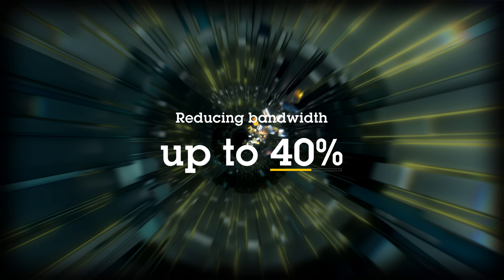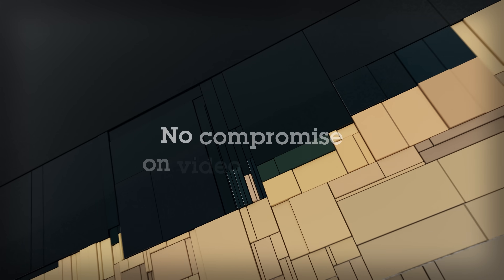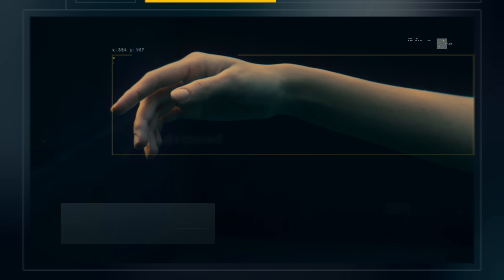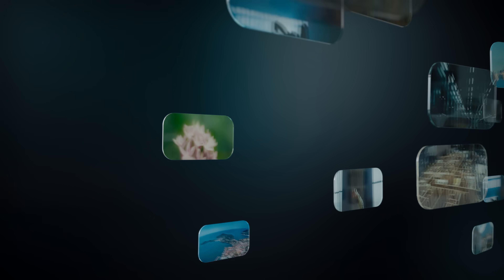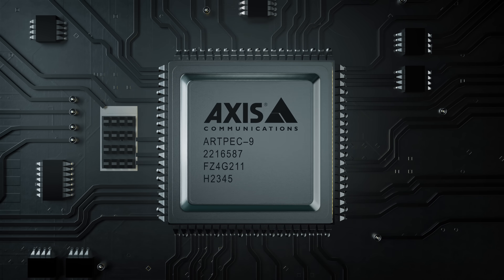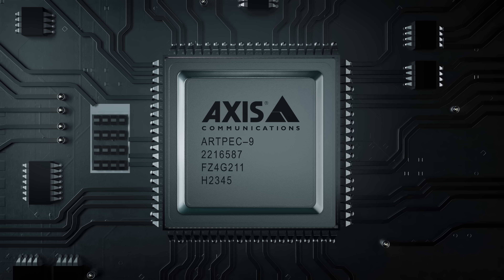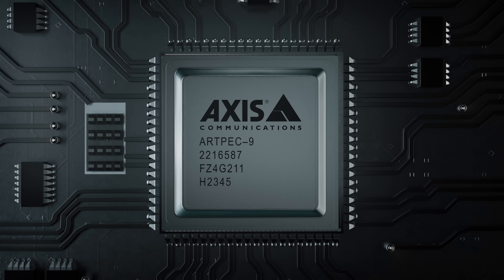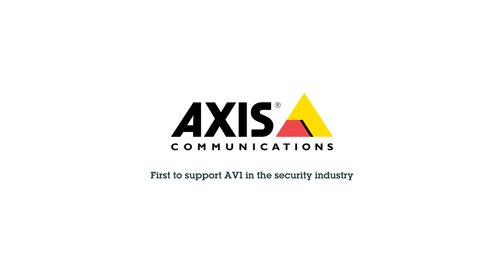AV1 - the future of video compression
Axis is the first to bring AV1 to the security industry. This modern codec delivers higher-quality video at lower bandwidth, making it the most cost-effective way to scale your system, whether on-premises or in the cloud.